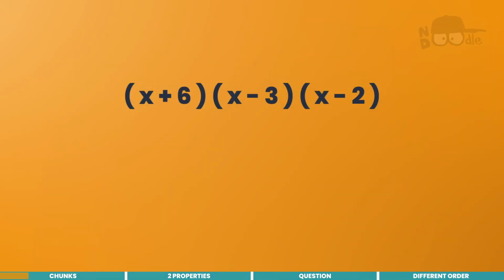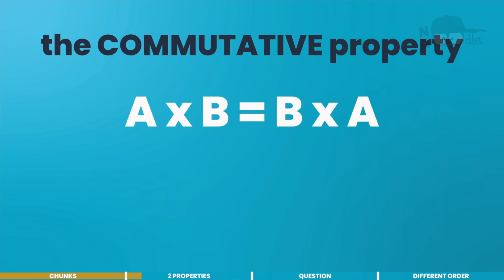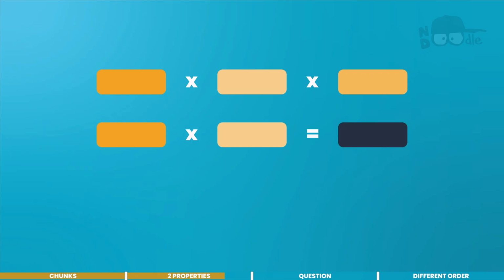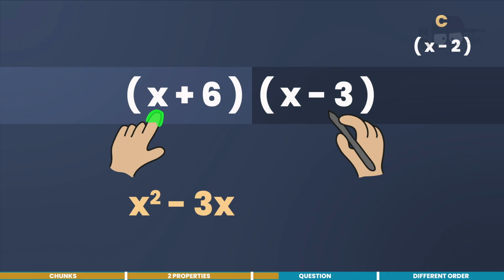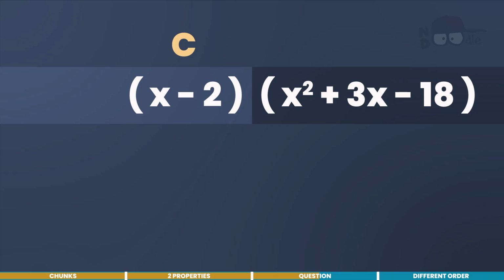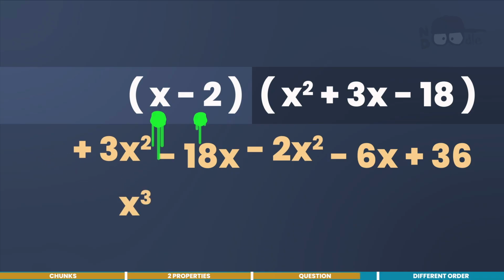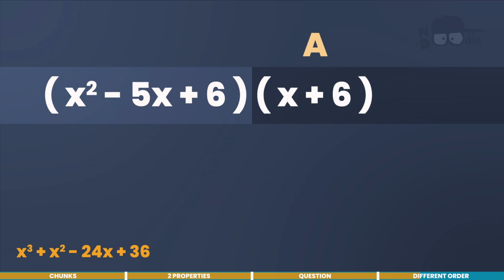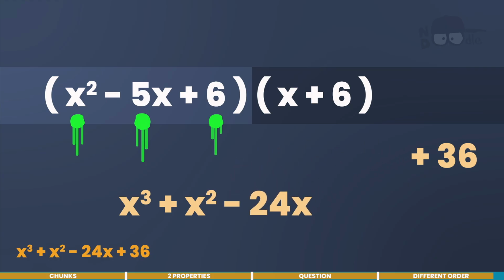How to expand 3 or more brackets using ONE method! | Bonus - associative and commutative properties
Never go wrong with those triple brackets! Here's how to expand any number of brackets/parentheses using a single, easy, foolproof method.
🎯Watch this video next: (link TBC)

Expanding three or more brackets in algebra can look scary—but it doesn’t have to be! In this video, I’ll show you how we can use our easy sticky finger approach to expand multiple brackets, step by step, with no errors.

You’ll also learn how this is all made possible by the 'associative property' and 'commutative property' of maths!

👉 If you haven’t yet seen my first video on expanding two brackets, which introduces the simple STICKY FINGER METHOD, then check it out here!

Perfect for anyone who wants to master algebra with confidence.

🇬🇧 - This is aimed at GCSE students (KS4 - yrs 10-11). KS3 students wouldn't generally need to know this stuff.